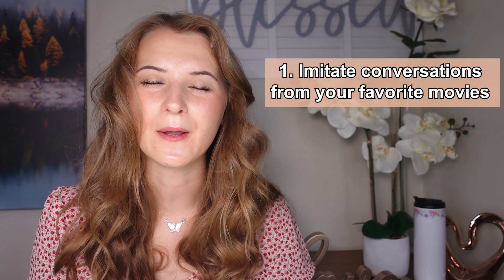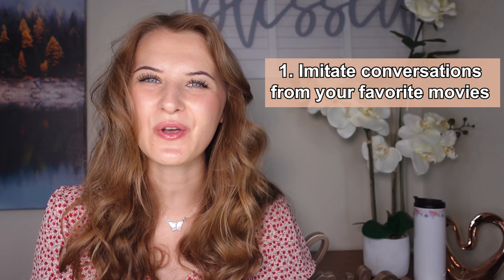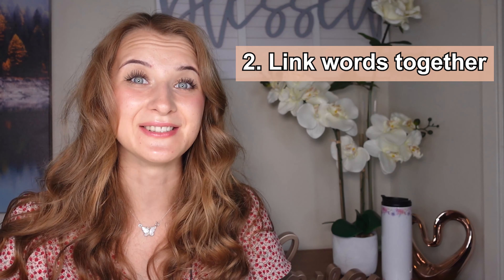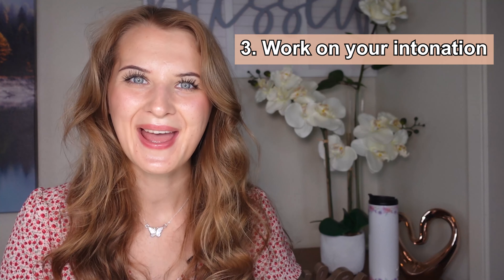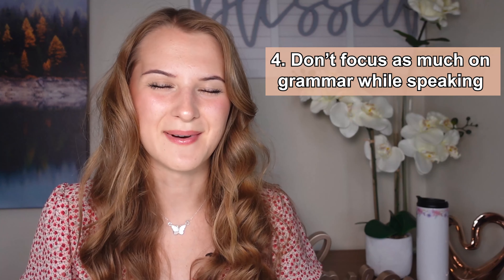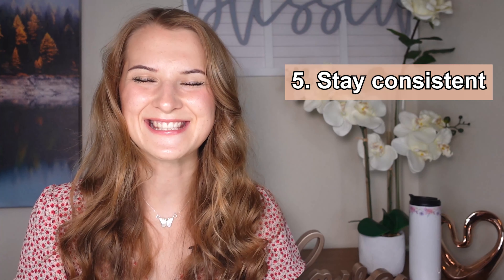HOW TO SPEAK ENGLISH LIKE AMERICANS (Part III)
Refresh the page for a better video quality.